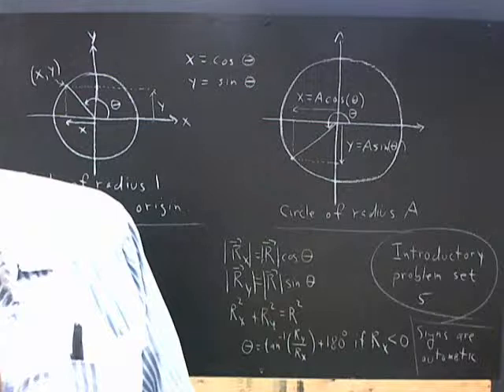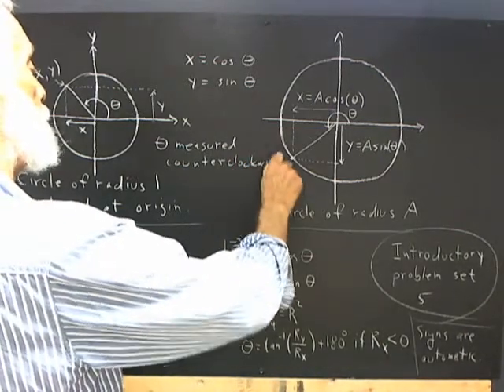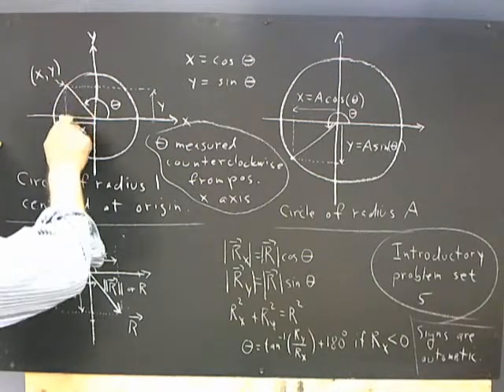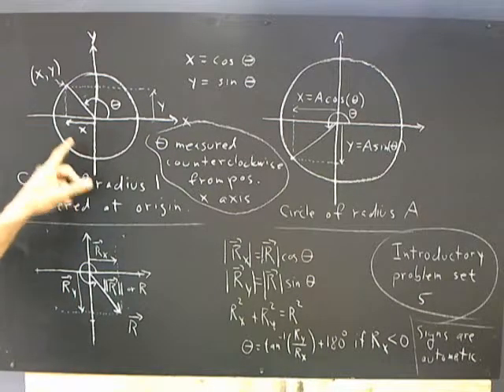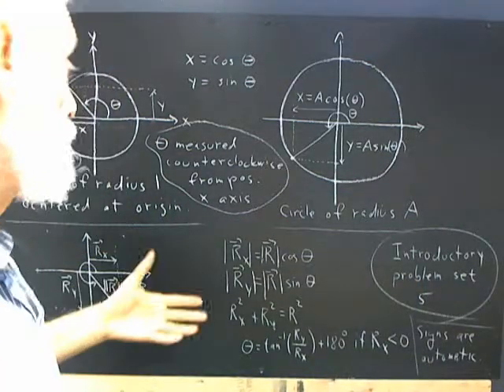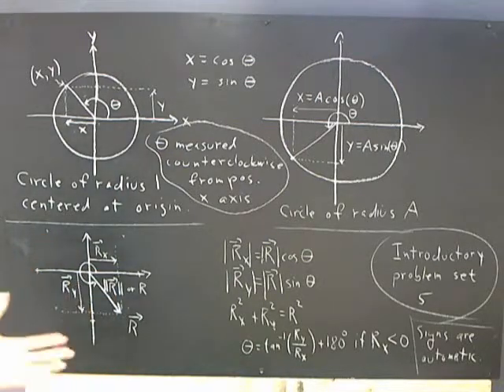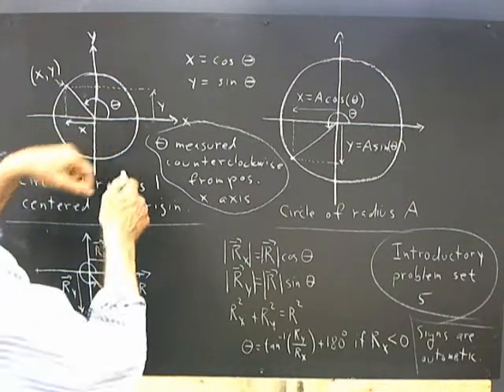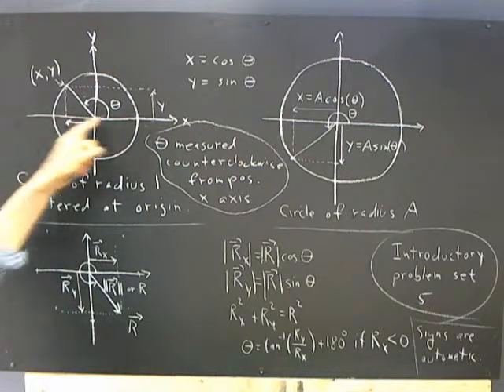231 013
Description